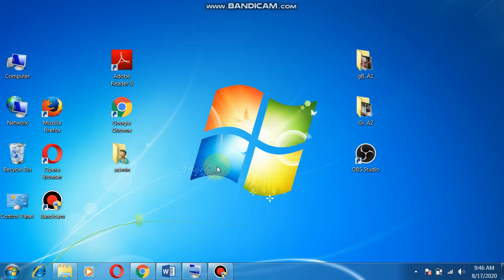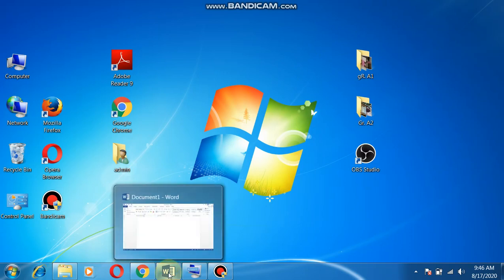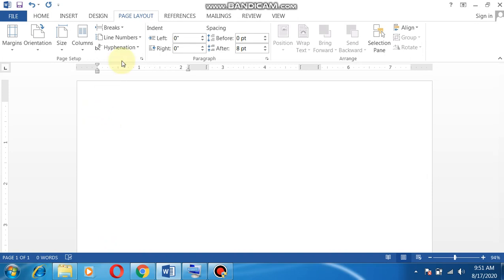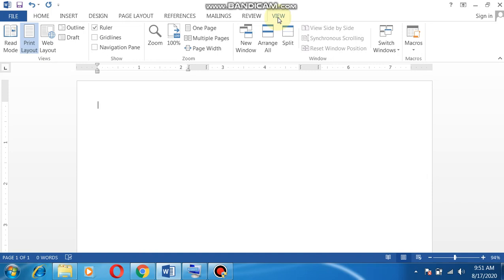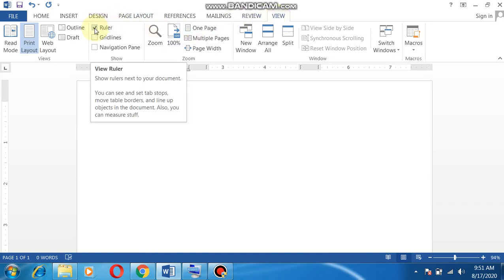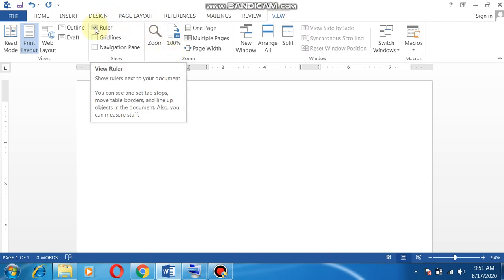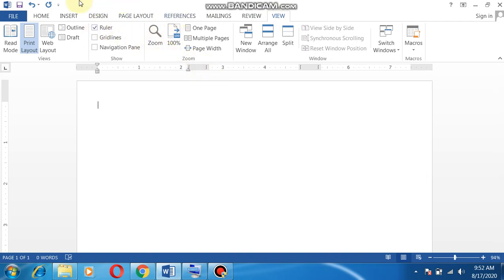Class 4 Layout in Word 2016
Demonstrates the method of setting page margins,orientation, column formatting.